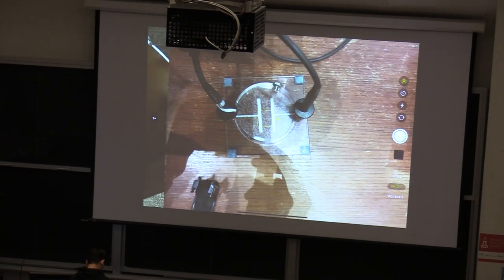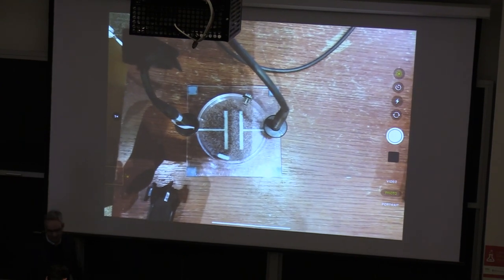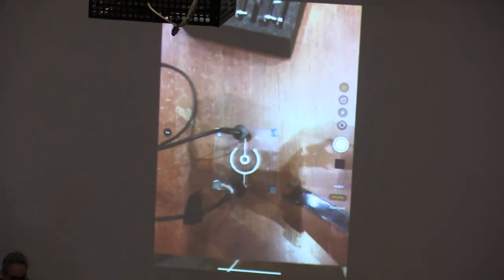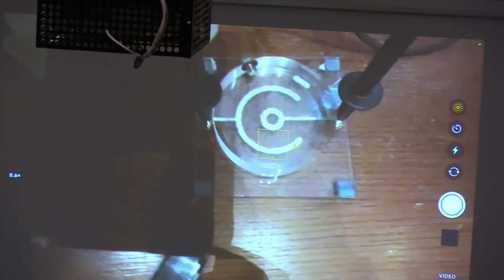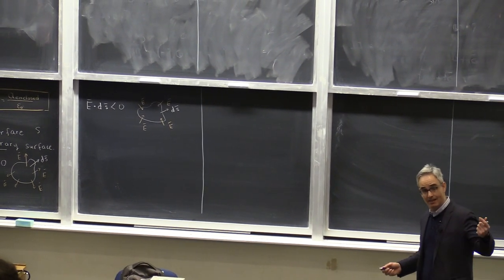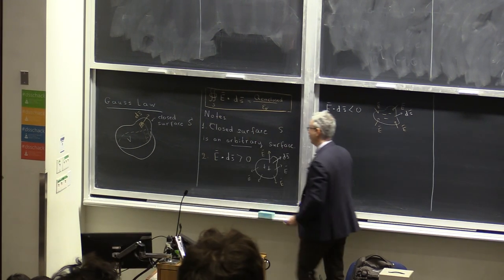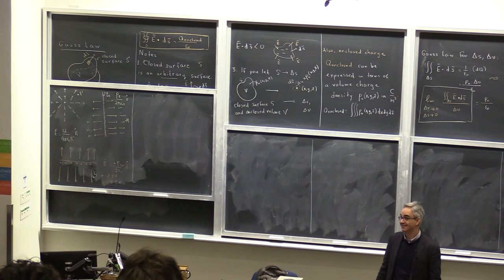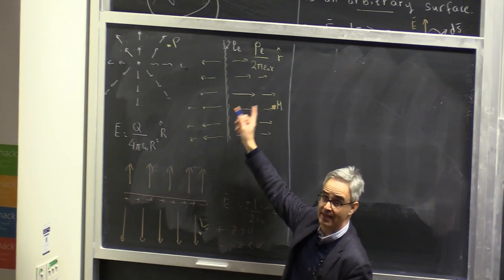ECE221 Lecture 6: Gauss law in differential form